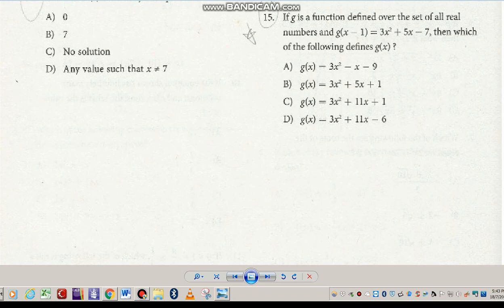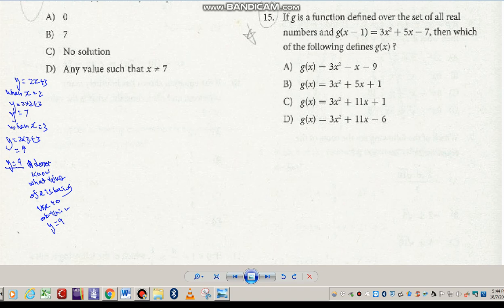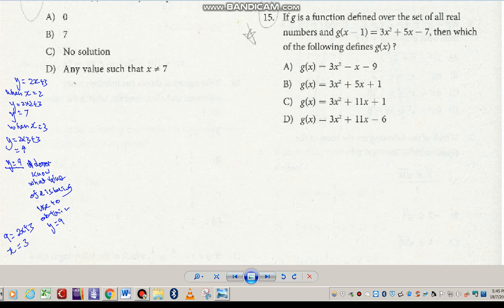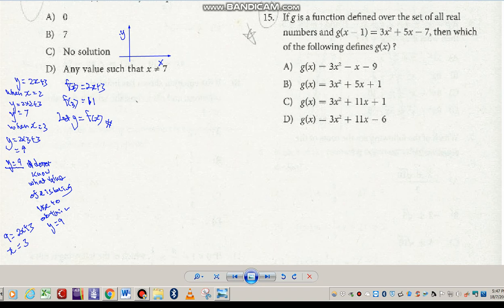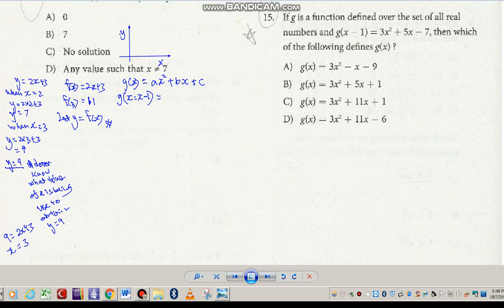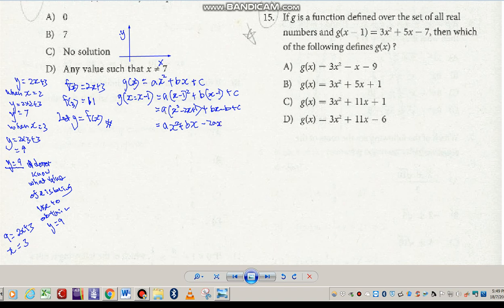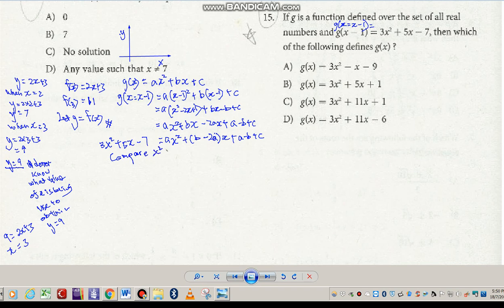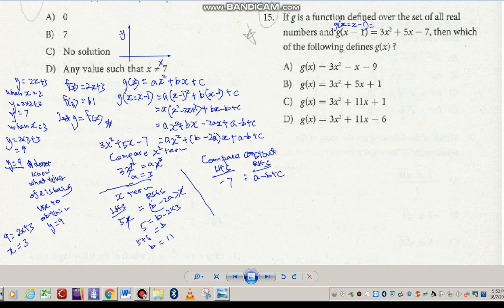answer for question 15